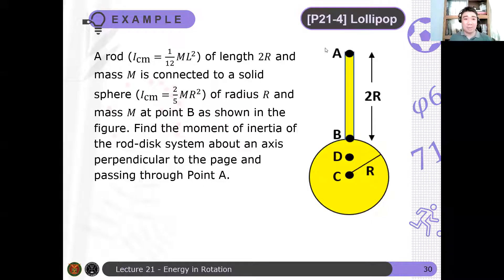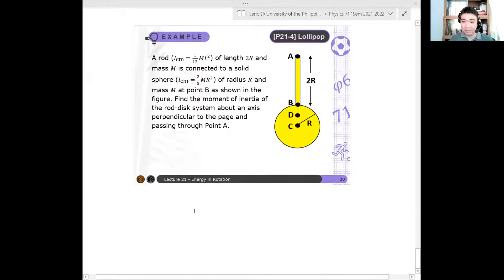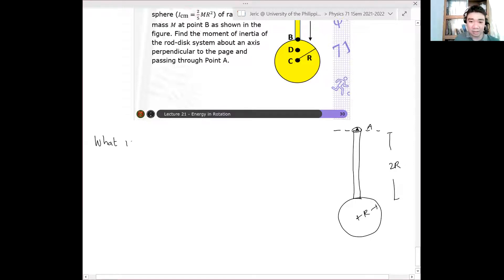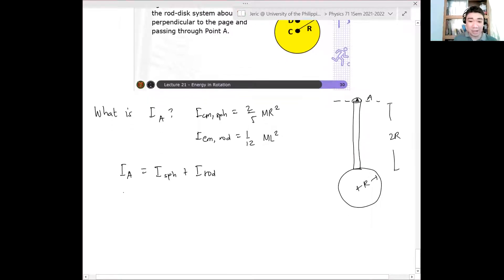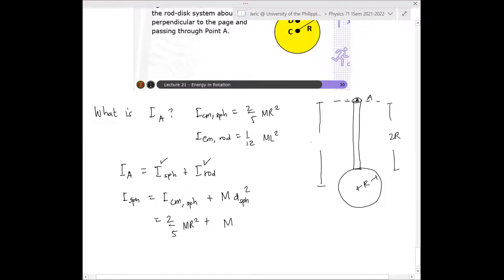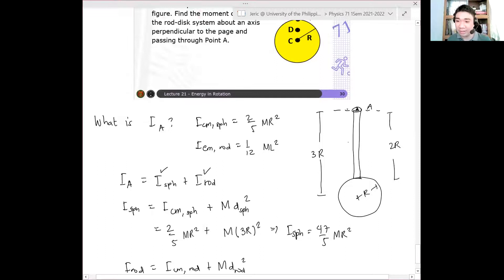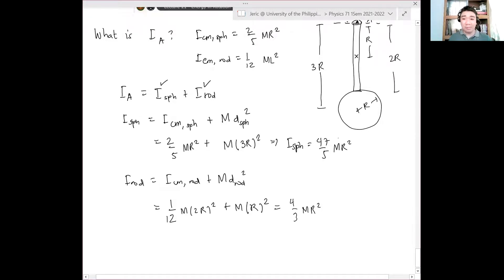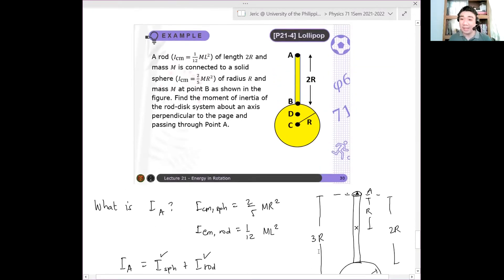Physics 71 Day 21 [Part 7/8] | Example: Lollipop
In this video, we use the parallel axis theorem to determine the moment of inertia about an axis of a rigid body consisting of a uniform solid sphere and a uniform rod.